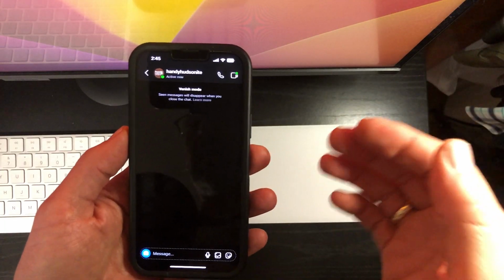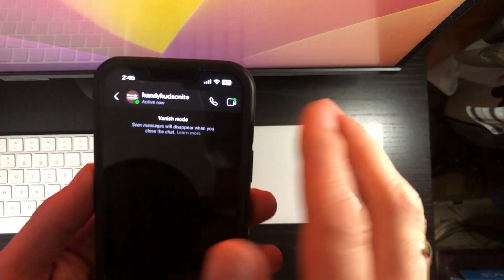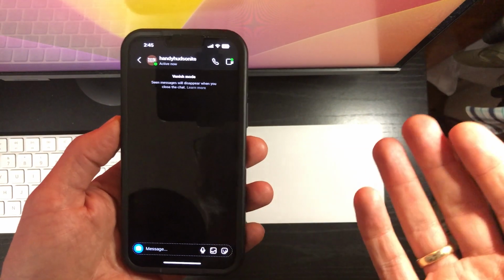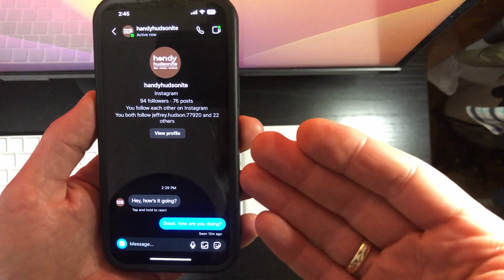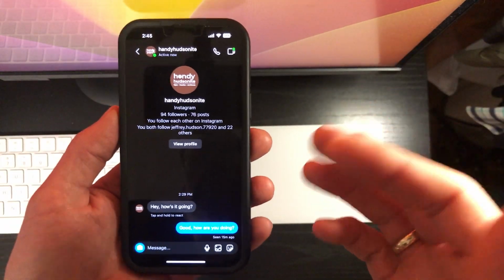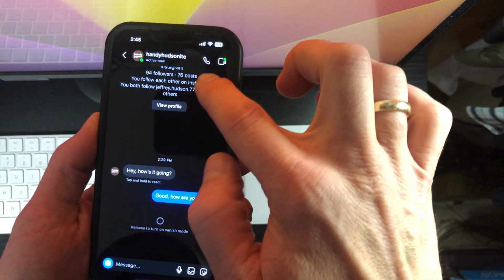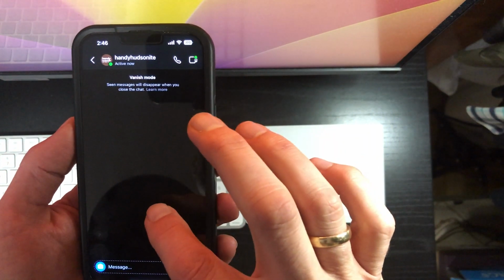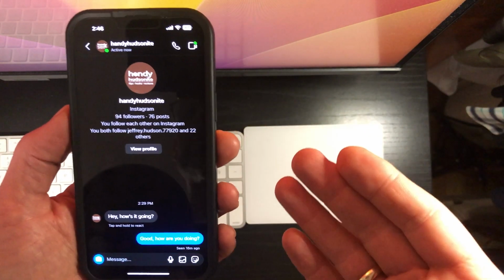Turn On/Off Instagram Vanish Mode - QUICK & EASY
This video will show how to quickly and easily turn on or off vanish mode on Instagram. Please let me know any questions or tips regarding vanish mode in the comments below.

instagram vanishmode handyhudsonite howto instagram tips .